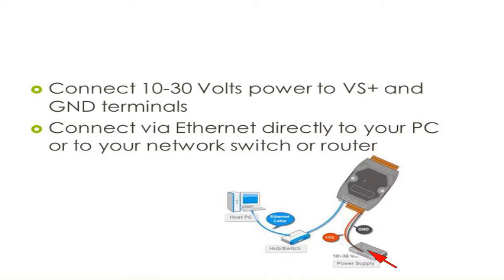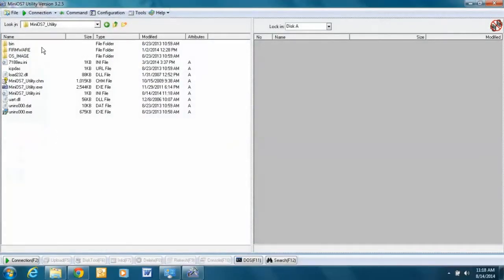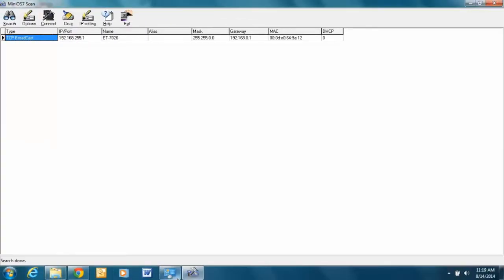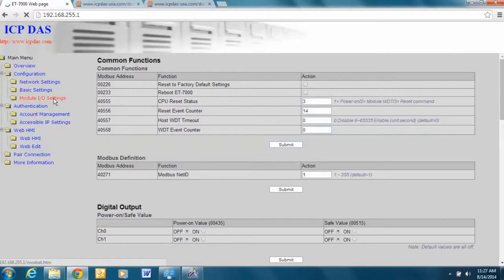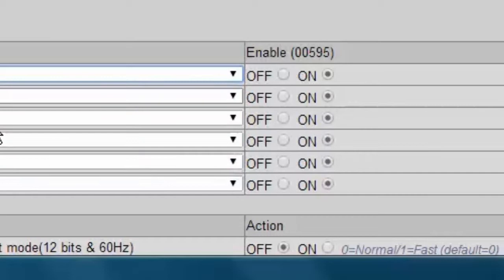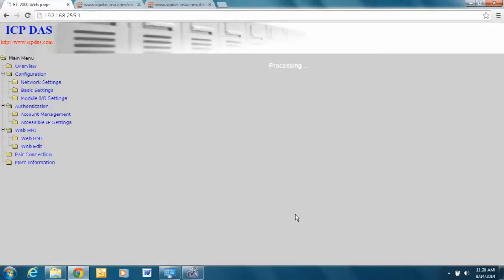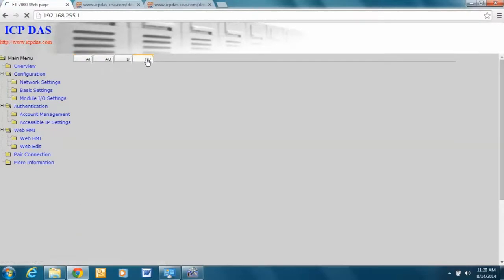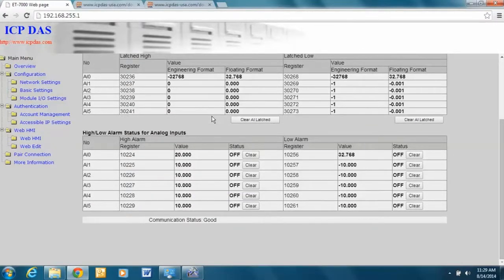How to Configure An ET-7026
This video will show you how to configure an ET-7026 with an 4~20mA input signal. The ICP DAS USA ET-7026 are remote web-based Ethernet I/O modules that feature a built-in web server. It allows configuration, I/O monitoring and I/O control through a regular web browser. Remote control is as easy as surfing the Internet. No more programming or HTML skills are needed; users can create dynamic and attractive web pages for I/O monitoring and I/O control. They support Modbus/TCP protocol for seamless integration to SCADA software. The ET-7000 offers easy and safe access for users anytime and anywhere!